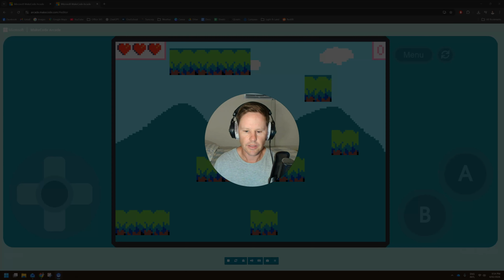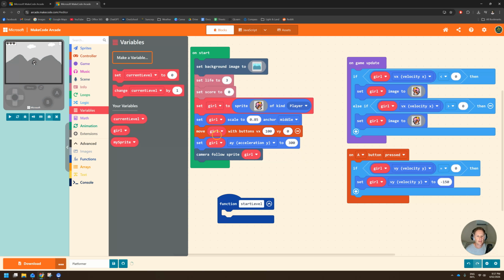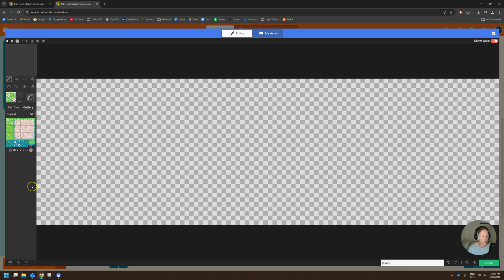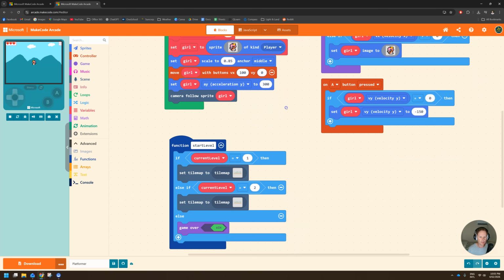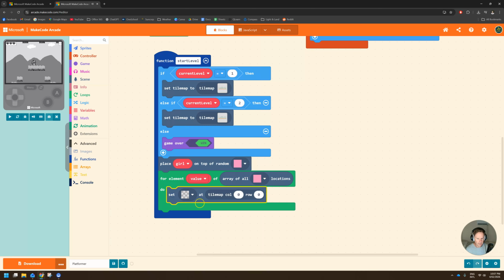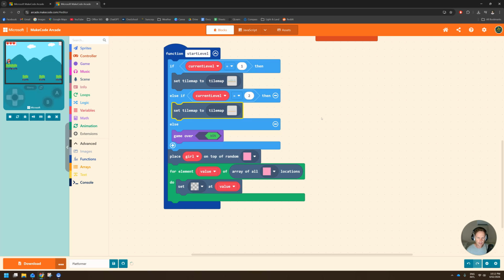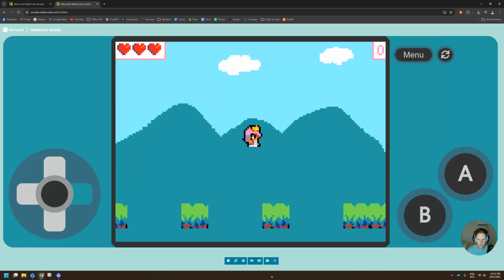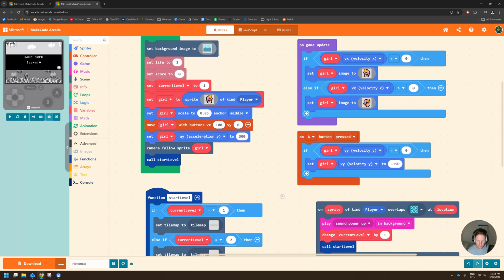Make a Platformer Game in MakeCode Arcade (Part 2/4)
Learn how to build a full platformer game in MakeCode Arcade from scratch!
In this 4-part series, you will create a classic platform game where the player can move nicely and jump across platforms, collect coins and flowers, avoid lava, and survive enemies like bees and moving fireballs. You will learn how to switch between levels, add animations and use suitable sounds to enhance the gaming experience.

You’ll learn key game-dev skills including:
- Player movement & jumping physics
- Platforms and tilemaps
- Enemy behaviour & hazards
- Collectables & scoring
- Animations and sound effects
- Portals to move between multiple levels

This beginner-friendly tutorial is perfect for students, teachers, and anyone new to game development or MakeCode Arcade.